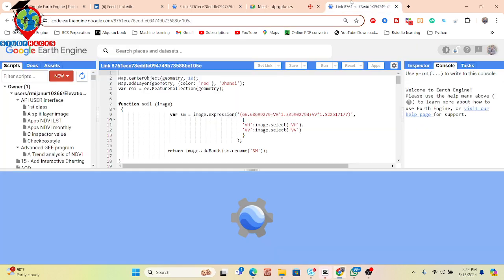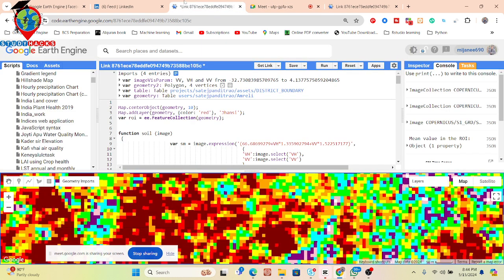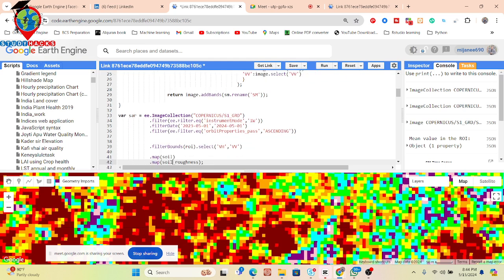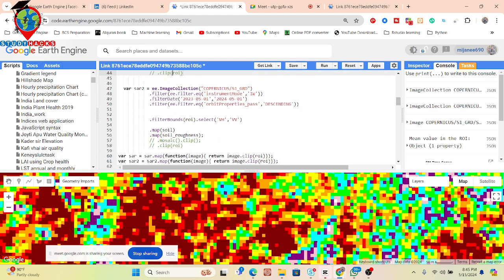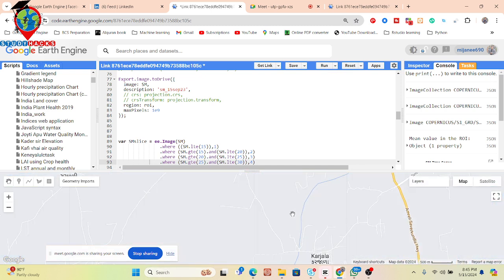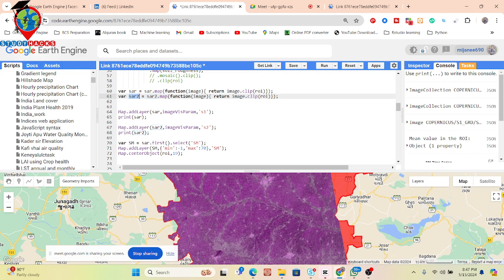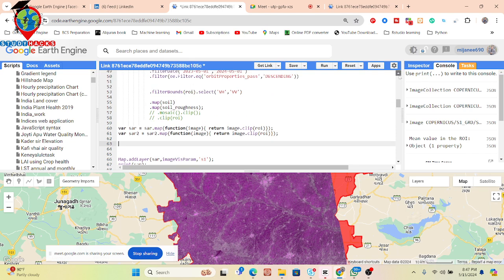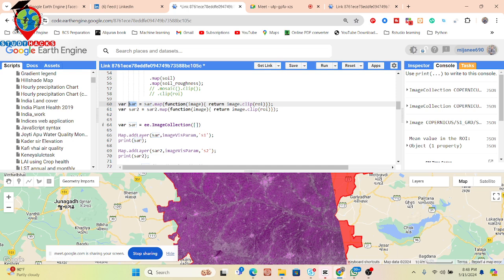Soil moisture retrieval from Sentinel-1 using Google Earth Engine || Soil Moisture time series